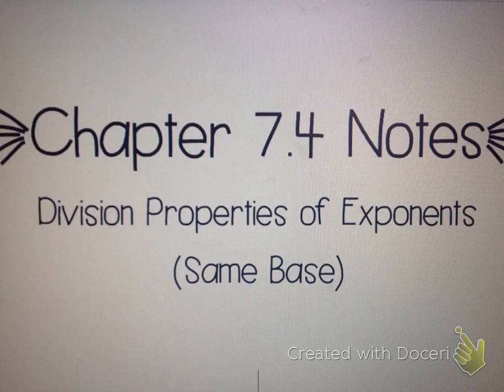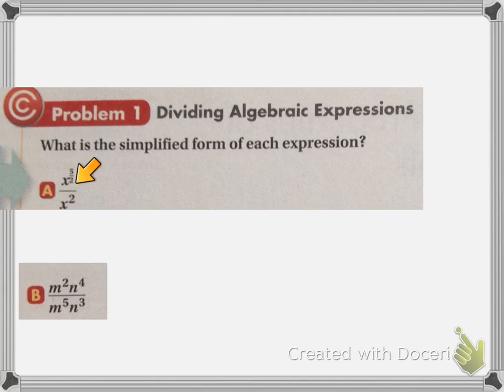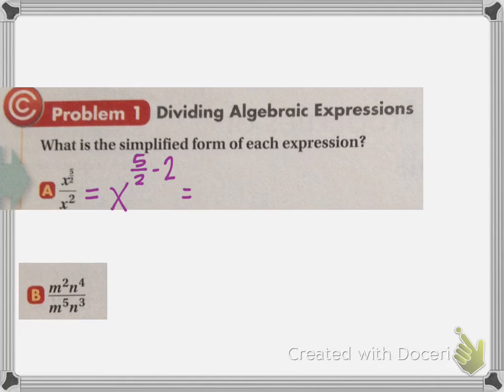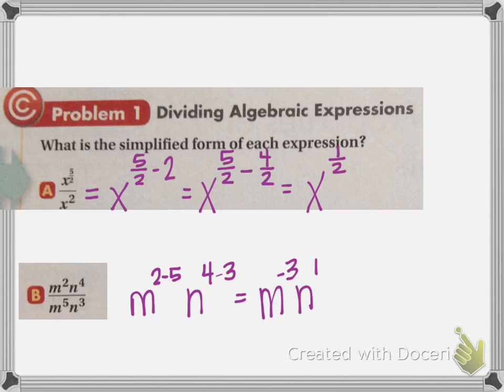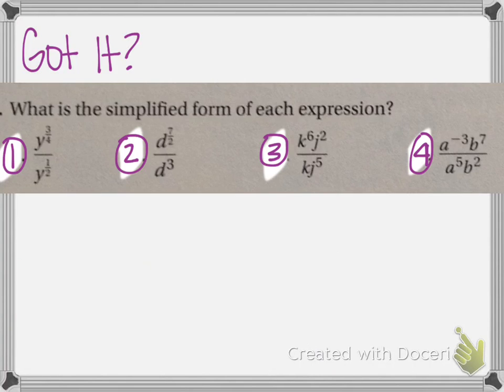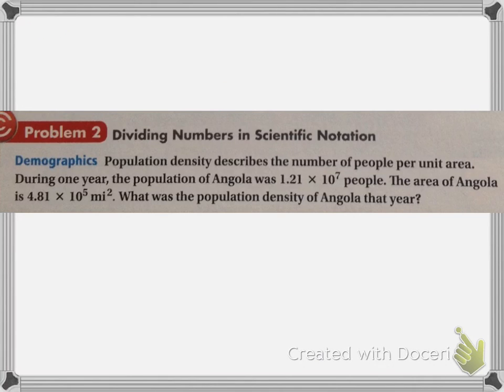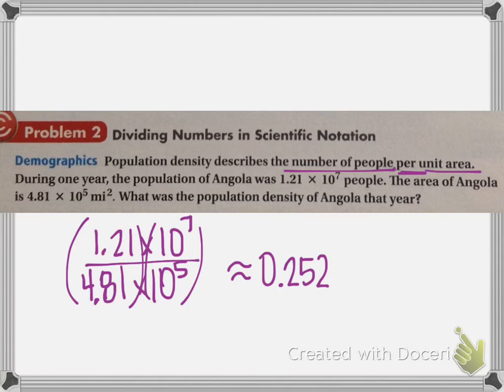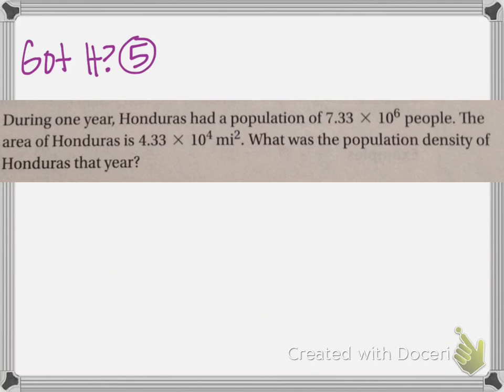Chapter 7.4 (pt 1)